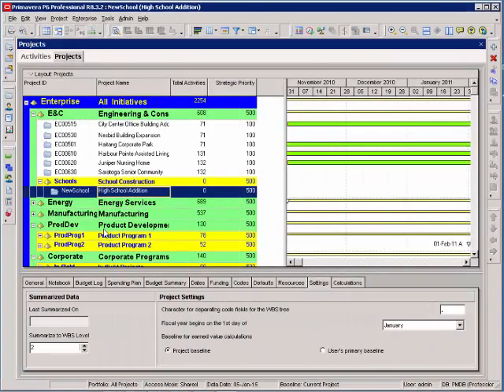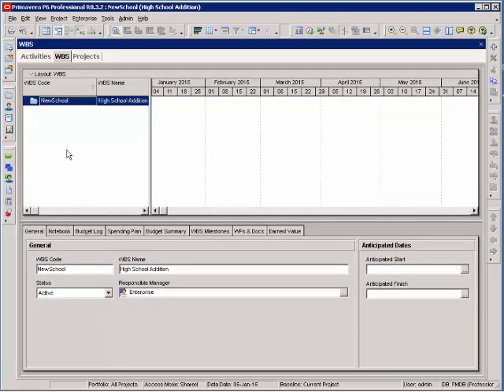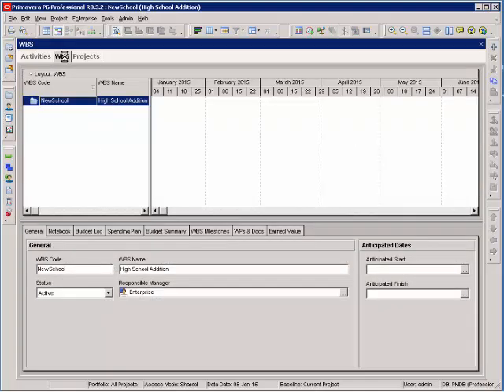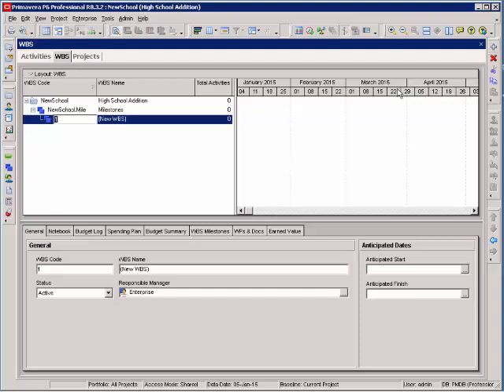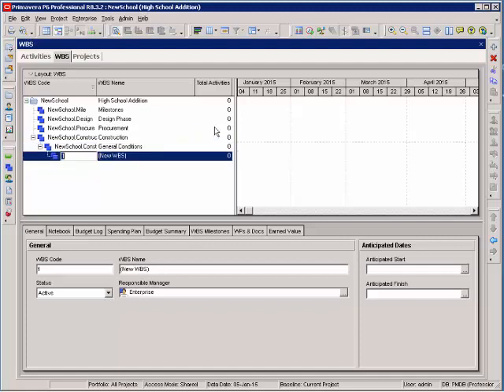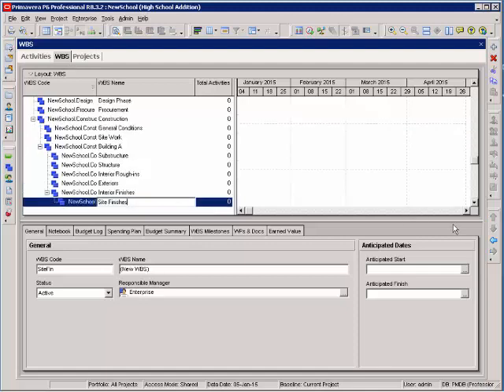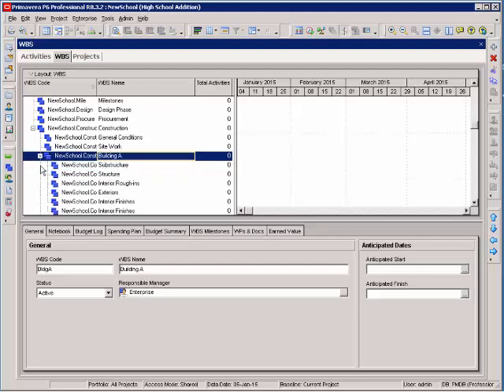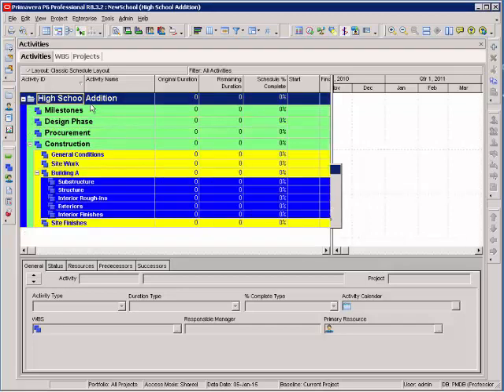05 Building a Work Breakdown Structure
An experienced construction scheduling consultant shows how to Build a Work Breakdown Structure in Primavera P6. Want the training manual?